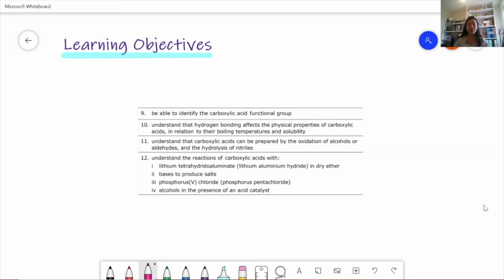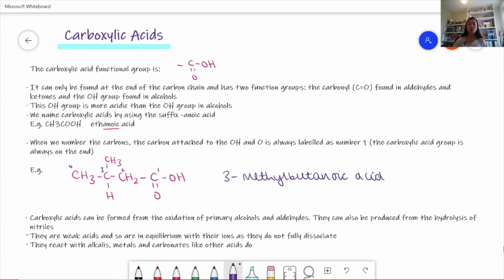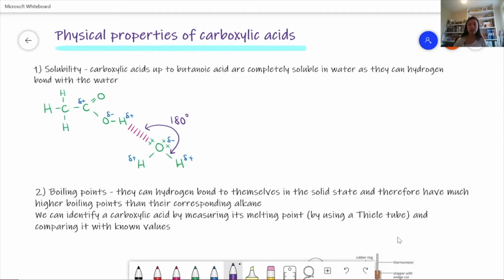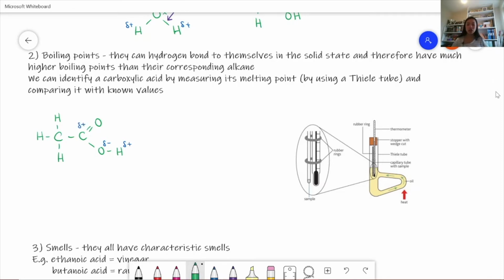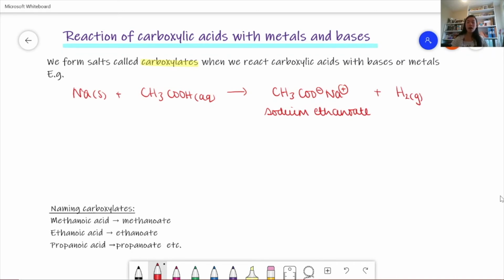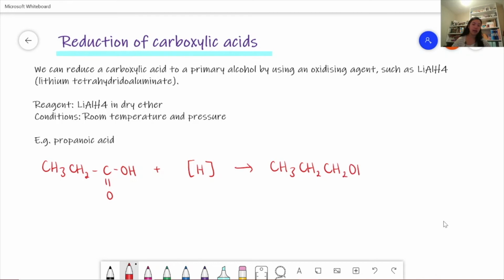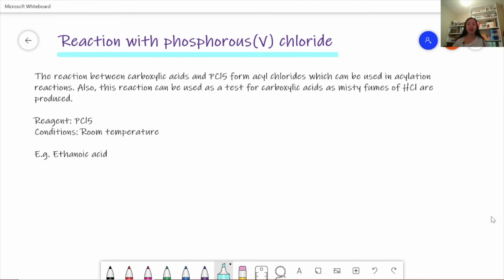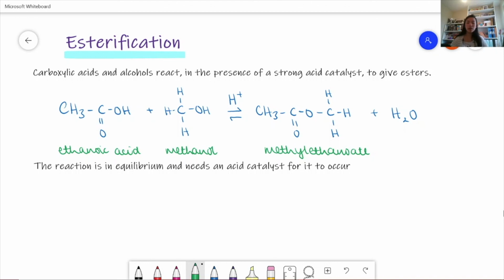EdExcel Carboxylic acids: Organic chemistry II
Learning objective 0:06
Carboxylic Acids - 0:44
Physical properties of carboxylic acids - 3:14
The reduction of carboxylic acids with LiAlH4 - 11:00
The reaction of carboxylic acids with PCl5 - 13:31
Esterification - 14:50